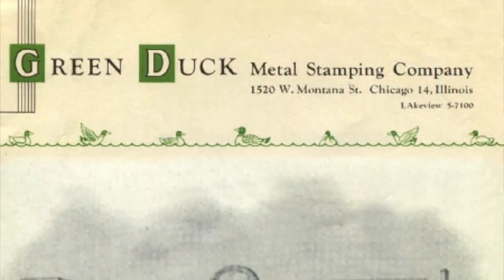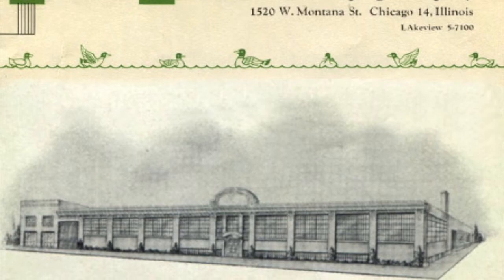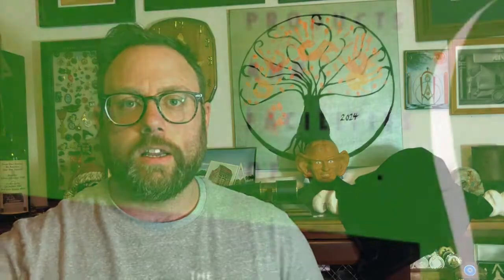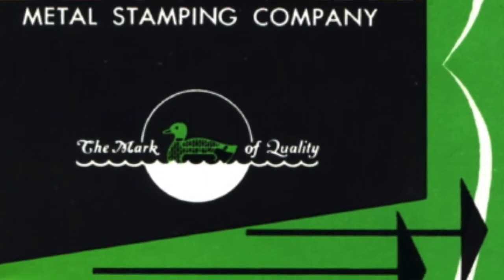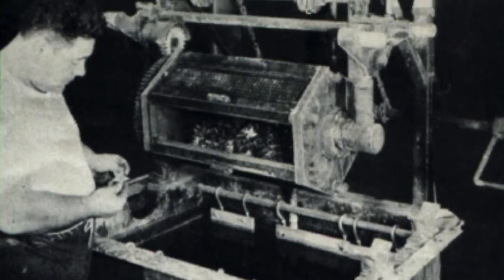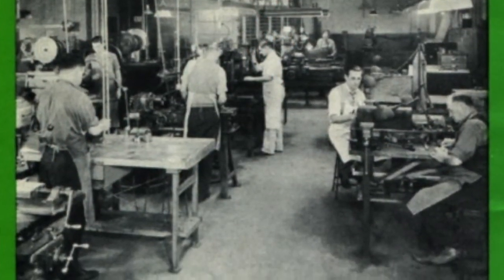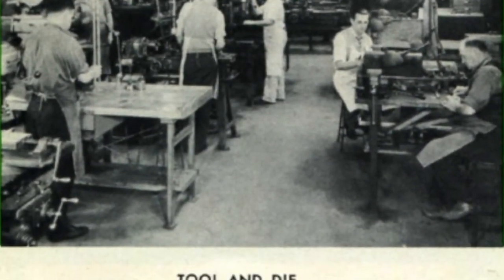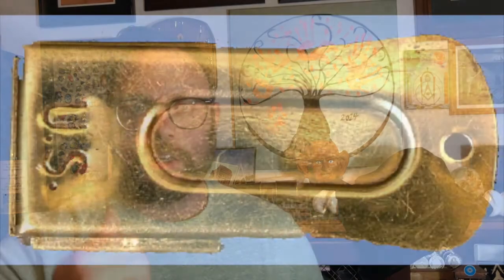Masonic Curators - 039 - The Ribbon from GreenDuck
Today I have an interesting ribbon made by the GreenDuck Manufacturing Co. in Chicago IL. Very unique.